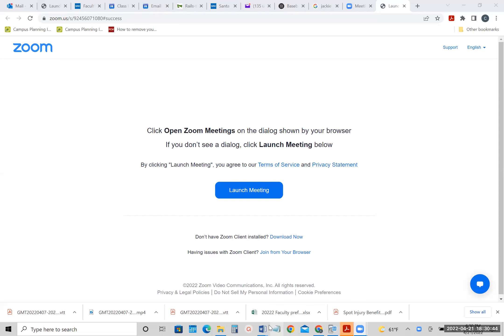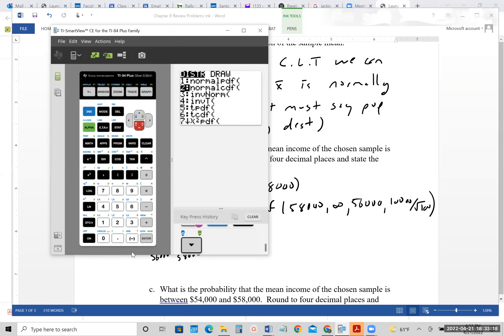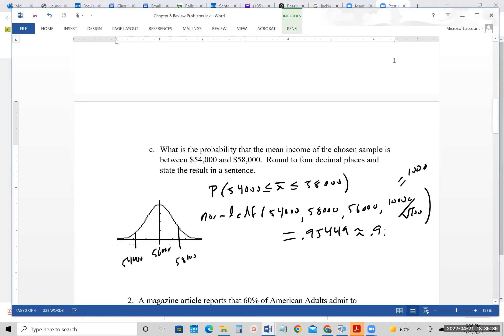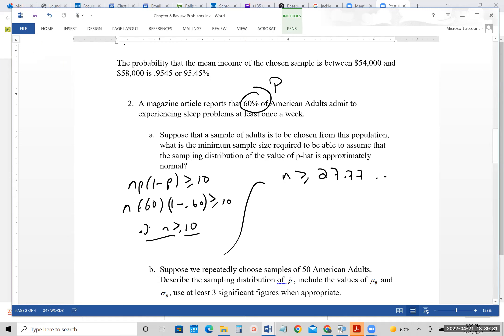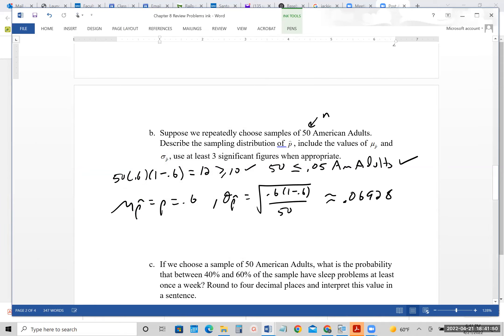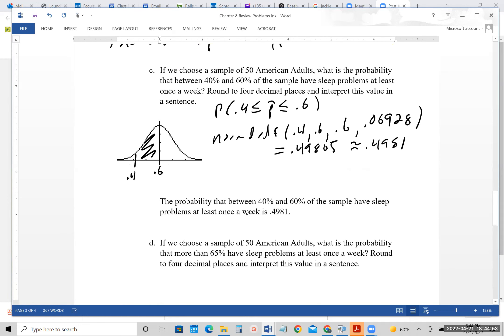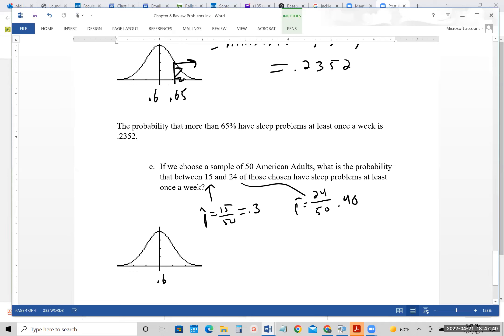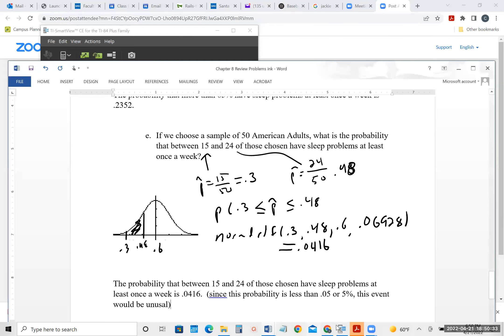Chapter 8 Review